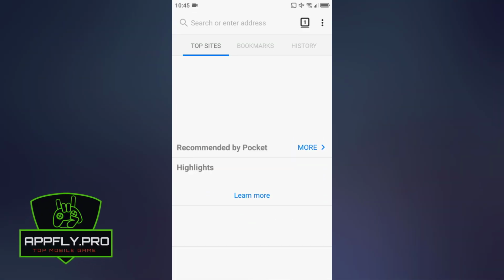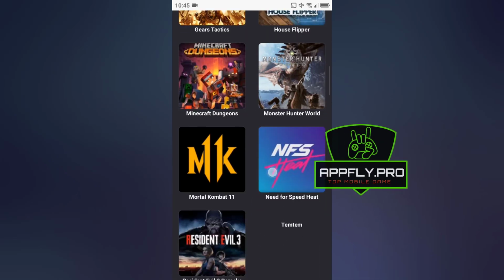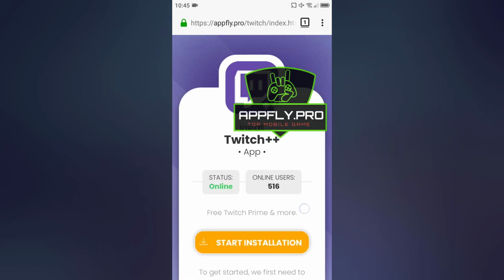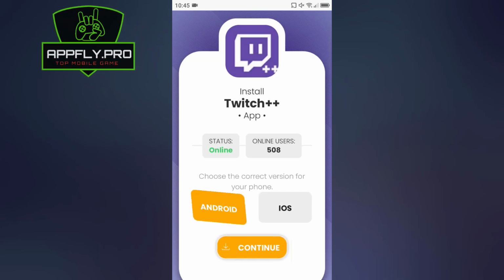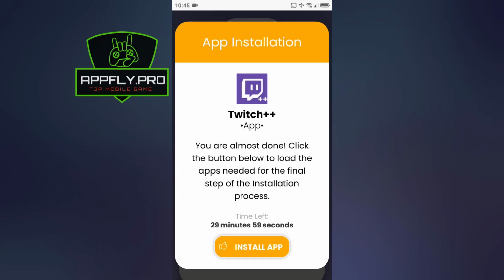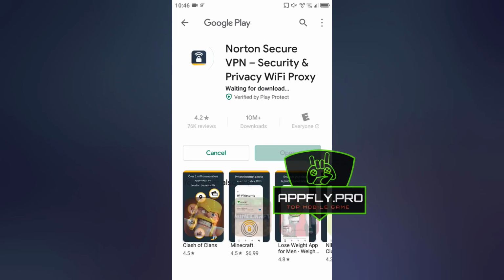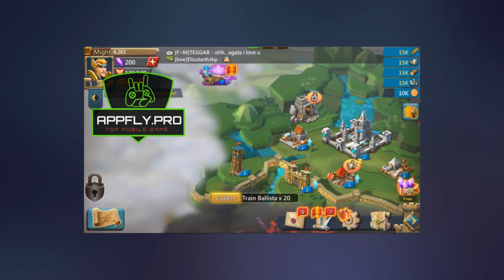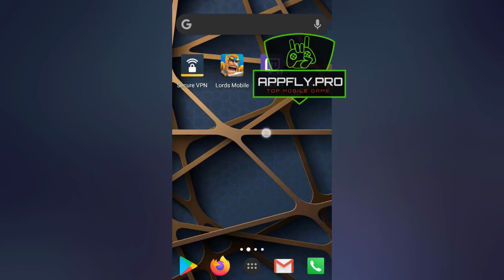Twitch++ Mod Download ! Guide How to Install Twitch++ Prime For Free Mod Apk On Android & iOS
Hey guys, Today we are presenting just a quick tutorial how to download Twitch++ Mod Apk to you mobile devices with the Adroid and IOS system! All you need to do is follow our video guide. Enjoy!

Our Twitch++ apk is totally free to use on all mobile devices with the Adroid and IOS system.

Twitch++ apk is developed by the greatest developer, we guarantee that everything works as what you watch on the video. This Twitch++ app has been used by hundreds of people now and we received great reviews froom them.

Our Twitch++ mobile apk currently works with all phones with Android and IOS system.